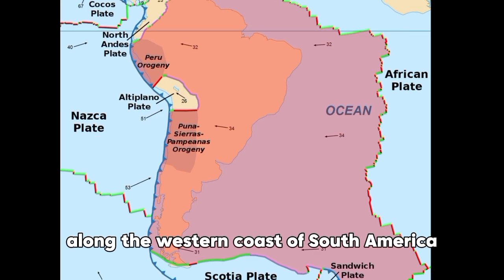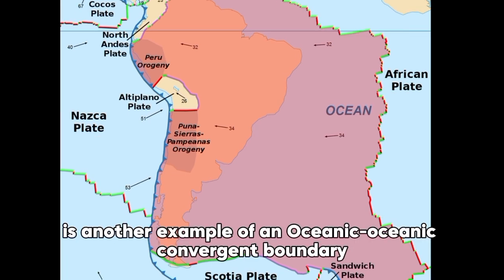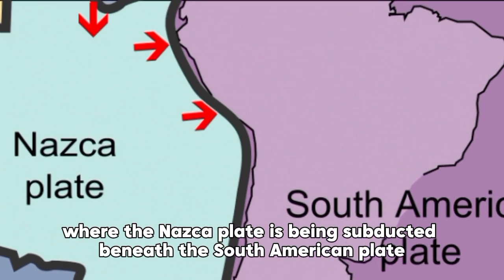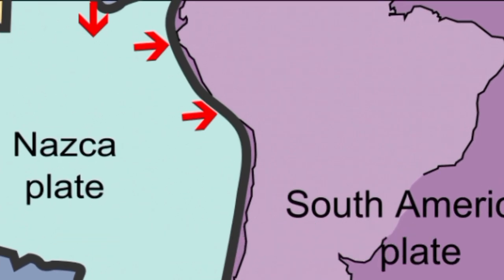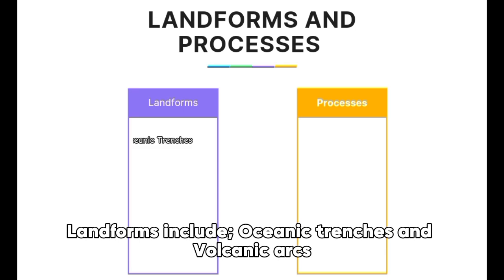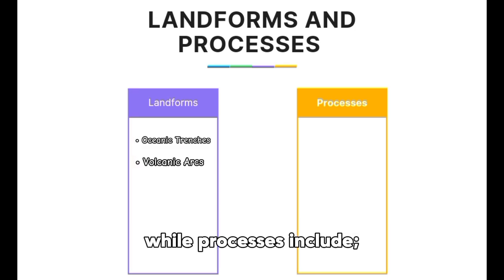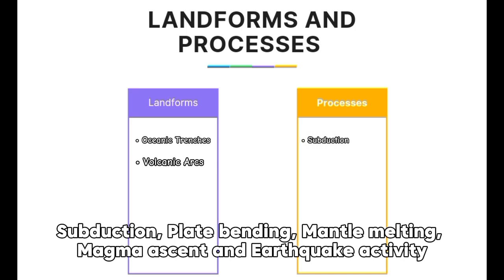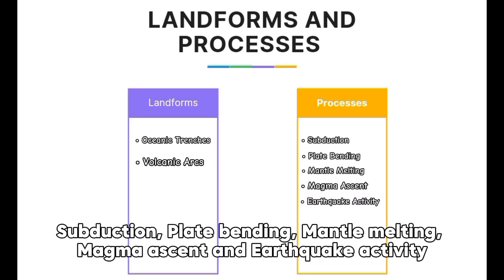Plate Boundary Clay Model: A Stop Motion Video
Clay stop-motion model demonstrating the different types of plate boundaries in action.
Original Concepts: 10D Row 1, Class of 2025